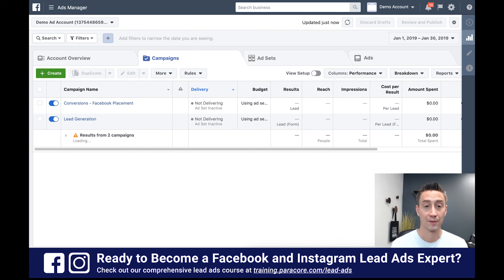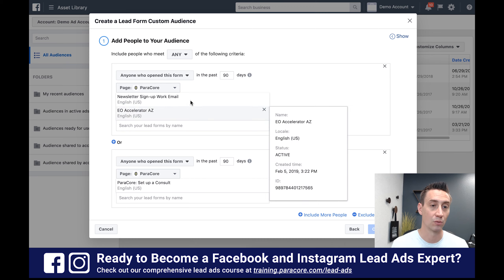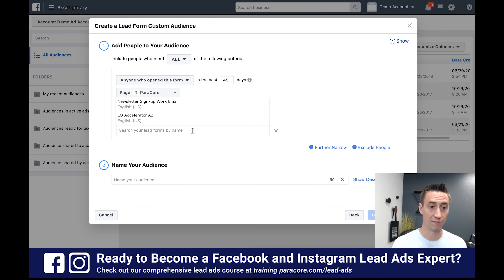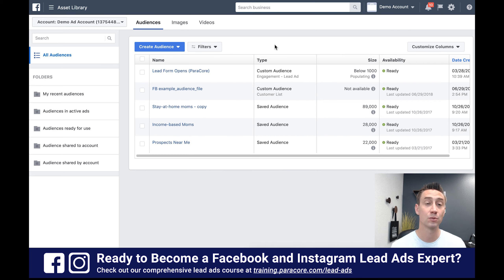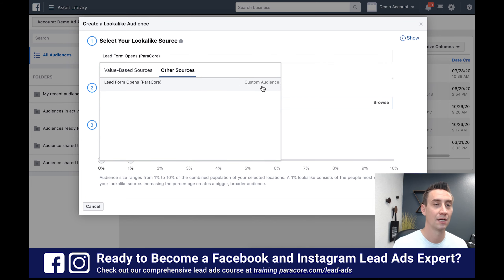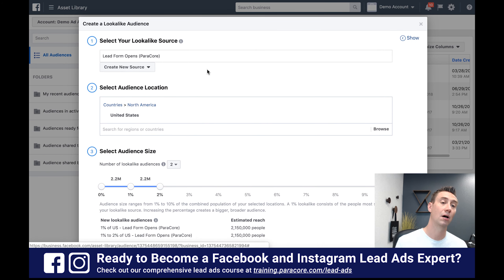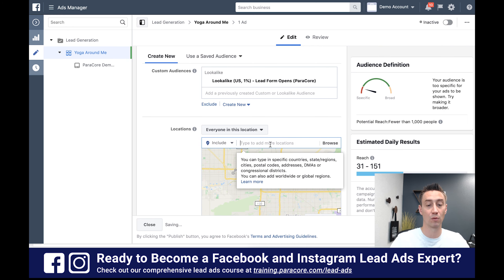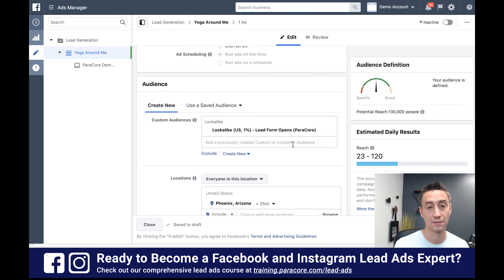Build Lookalike Audiences Using Lead Ads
In today's video, we are going to build a lookalike audience from our Facebook/Instagram lead form engagement. This audience will target people who are similar to the ones who opened the lead form. Making audiences can be tricky, however it is good to look at all your options. I cover things that are helpful and often missed when building a lookalike audience.